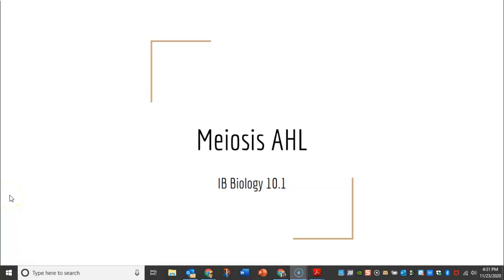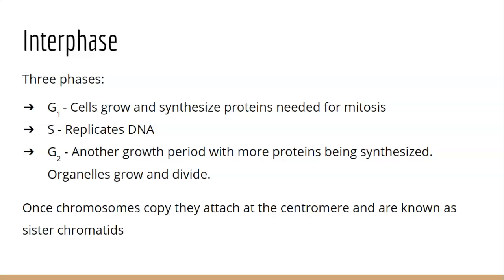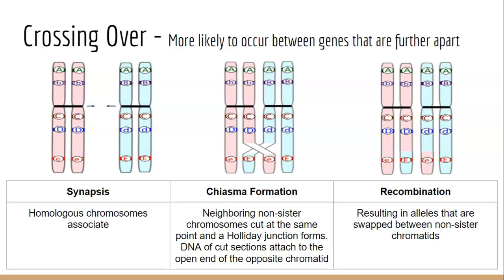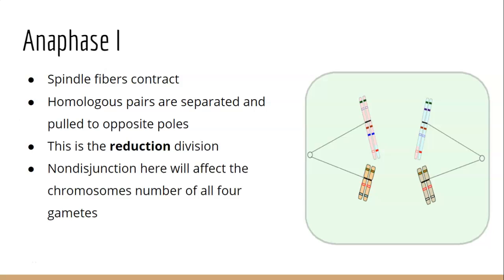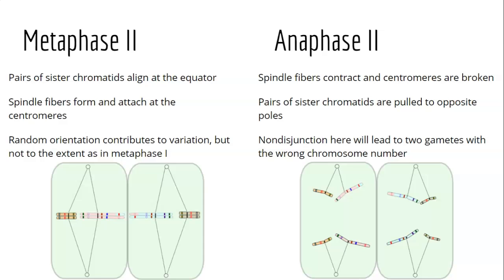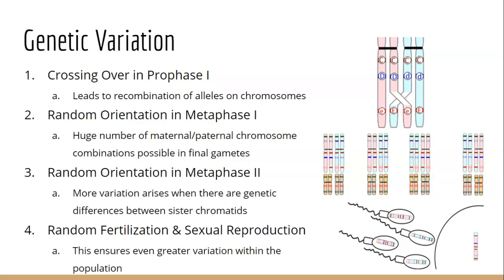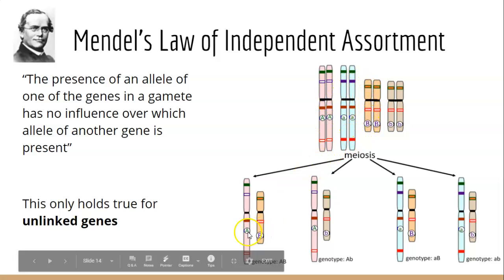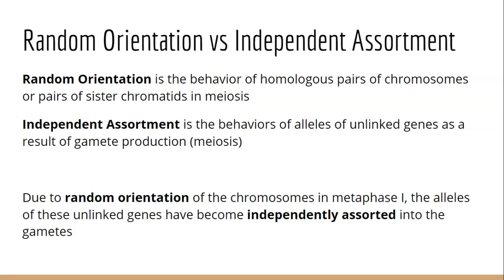10.1 Meiosis AHL